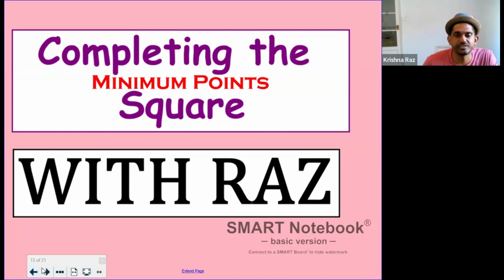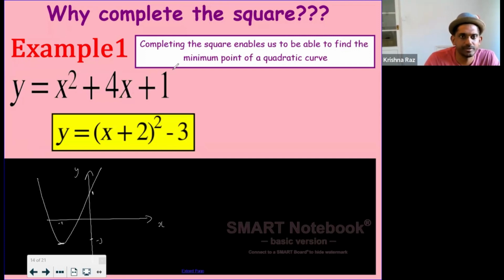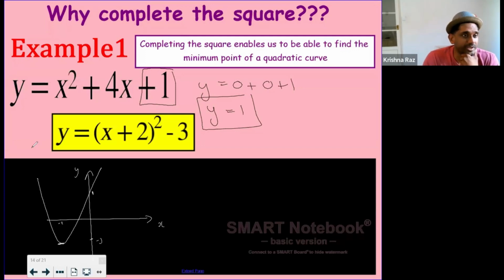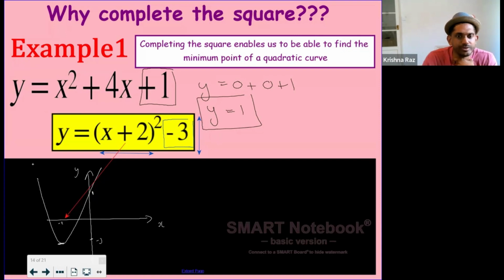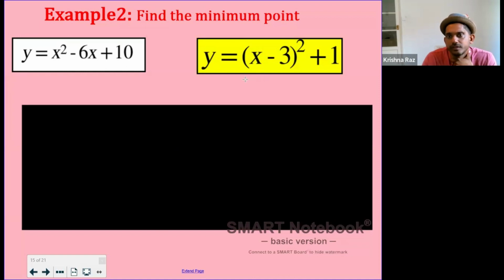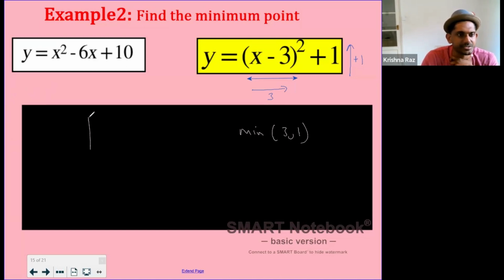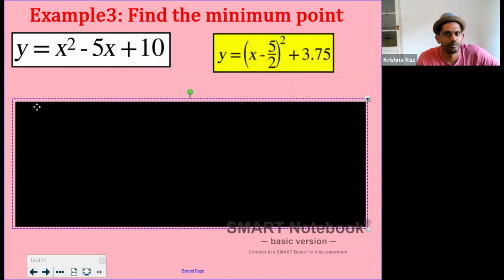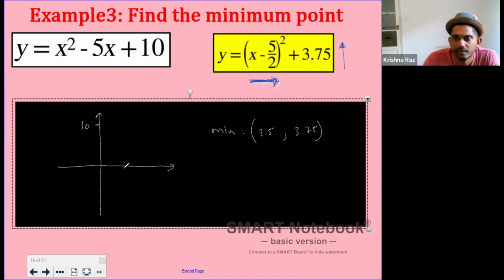Completing the Square: Finding the Minimum Point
A look at finding the minimum point of a Quadratic curve.